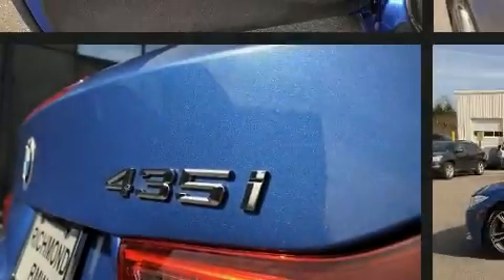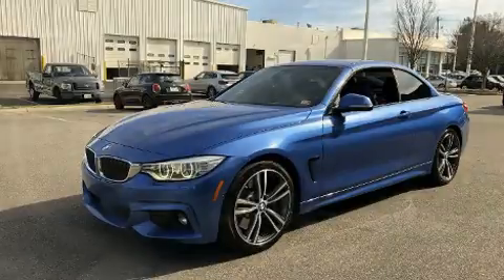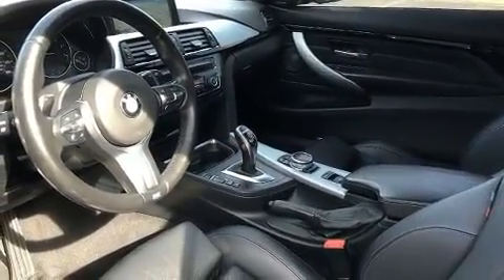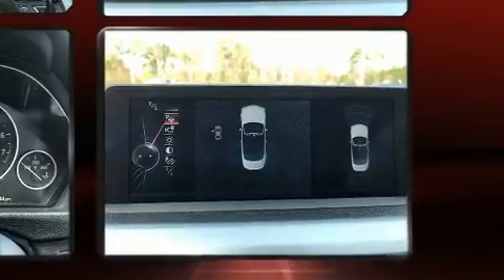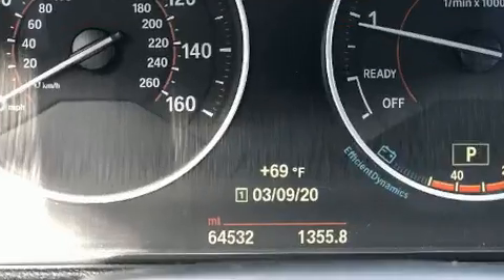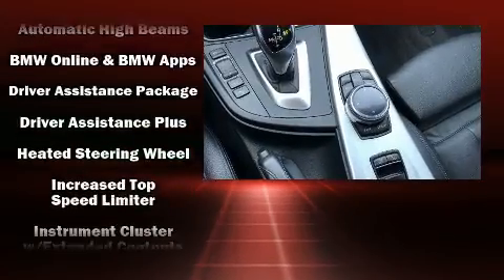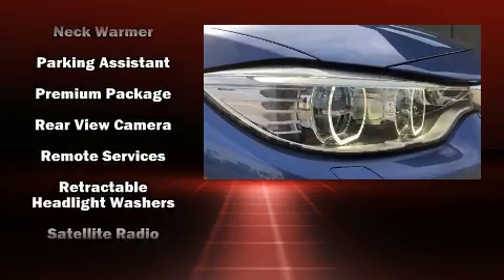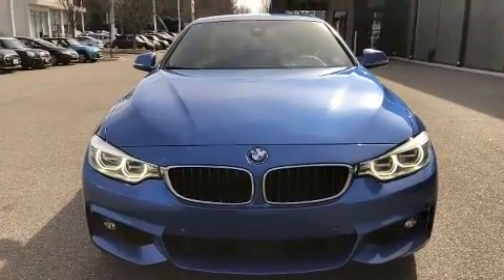2015 BMW 435i in Richmond, VA 23294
Richmond BMW
8710 Broad St.

Familiarize yourself with the 2015 BMW 435i This 2 door, 4 passenger convertible just recently passed the 60,000 mile mark! BMW made sure to keep road-handling and sportiness at the top of it's priority list. It features an automatic transmission, rear-wheel drive, and a 3 liter 6 cylinder engine. Turbocharger technology provides forced air induction, enhancing performance while preserving fuel economy. All of the premium features expected of a BMW are offered, including: a blind spot monitoring system, an outside temperature display, heated seats, heated door mirrors, a power convertible roof, rain sensing wipers, and leather upholstery. The unique heads-up display projects vehicle information onto the windshield, including speed, gear selection and engine speed. Drivers benefit by not having to take their eyes off the road. With high intensity discharge headlights illuminating your path, you'll always appreciate maximum visibility. BMW also prioritized safety and security with features such as: dual front impact airbags with occupant sensing airbag, knee airbags, integrated roll-over protection, traction control, anti-whiplash front head restraints, a panic alarm, an emergency communication system, and 4 wheel disc brakes with ABS. Brake assist technology provides extra pressure when applying the brakes. We pride ourselves on providing excellent customer service. Please don't hesitate to give us a call.